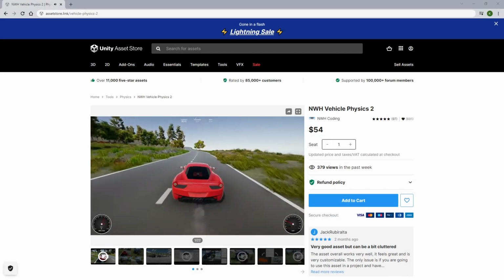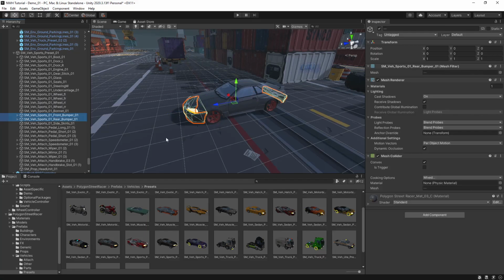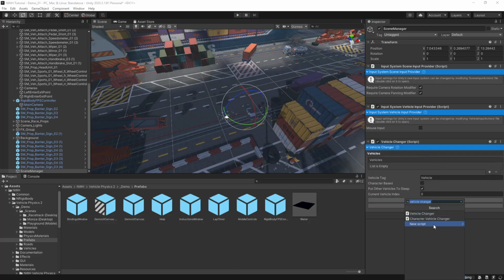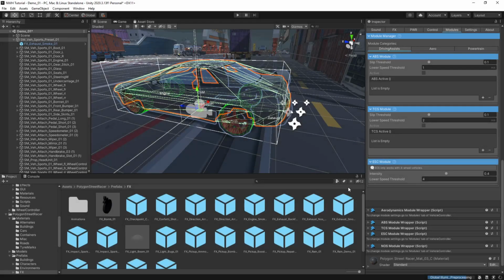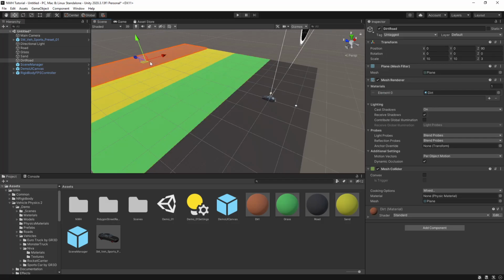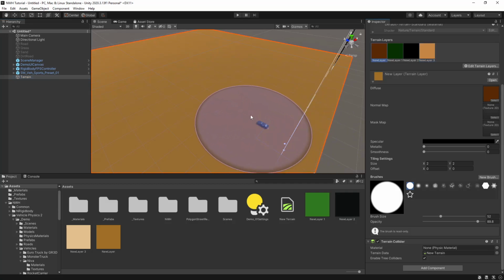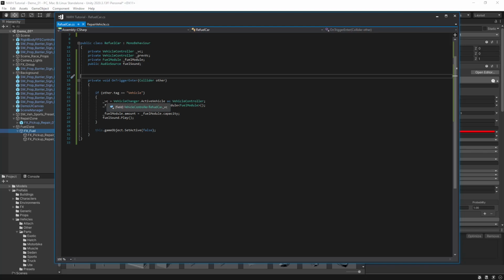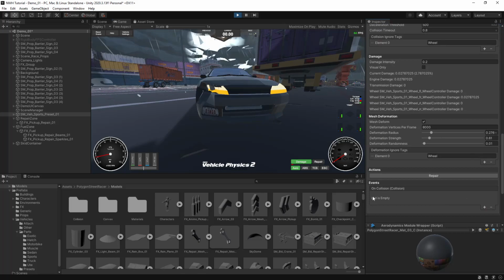Advanced Vehicle Physics for Unity using NWH Vehicle Physics 2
This in-depth tutorial for NWH Vehicle Physics 2 will show you how to set up your own vehicle using an advanced vehicle physics pack from the Unity Asset Store using vehicles from the Synty Studios POLYGON Street Racer pack.

The video covers all aspect of the vehicle from setting up a vehicle, entering and exiting a vehicle, vehicle UI, vehicle lights and sounds, surface detection and modules including fuel and vehicle damage. Want the short version? Get a game ready vehicle in 60 seconds using this video

0:00 Introduction and demo
2:42 Setting up your vehicle
4:51 Setting up vehicle input/controls
5:38 Getting in and out of a vehicle
6:52 Setting up the demo UI
7:11 Vehicle modules (aero, abs, tcs, esc)
8:33 Vehicle sounds/audio
9:48 Vehicle effects/lights
10:57 Surface detection
15:29 Fuel module
16:20 Damage repair and vehicle refuel by trigger
18:40 Tweaking the vehicle damage
20:09 Outro